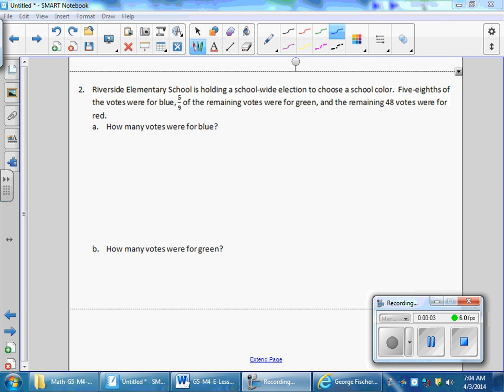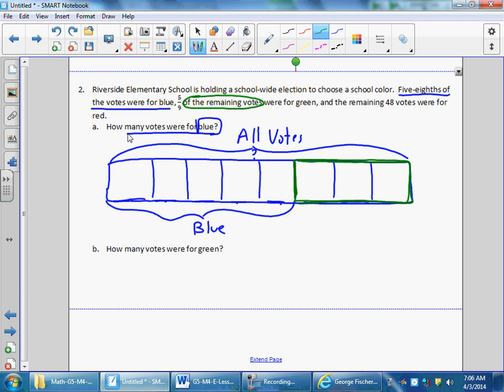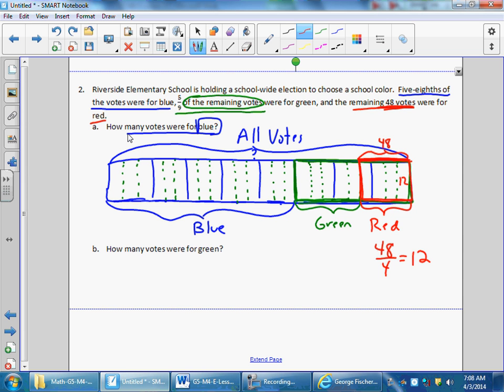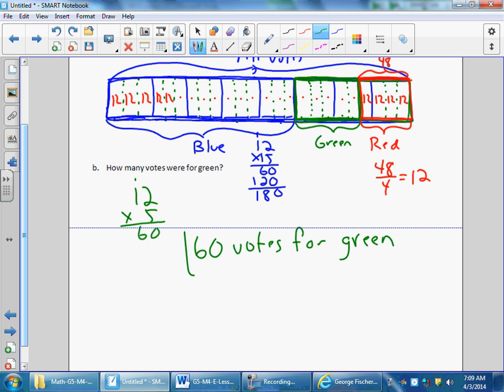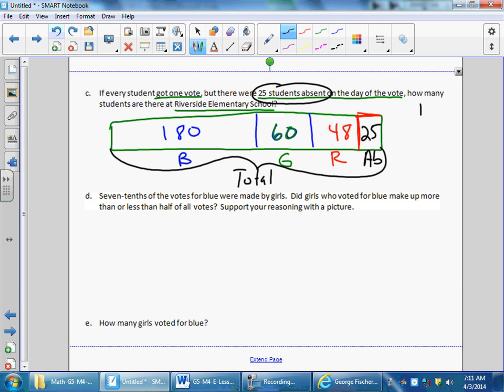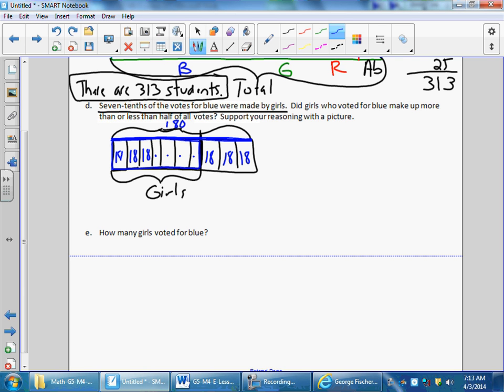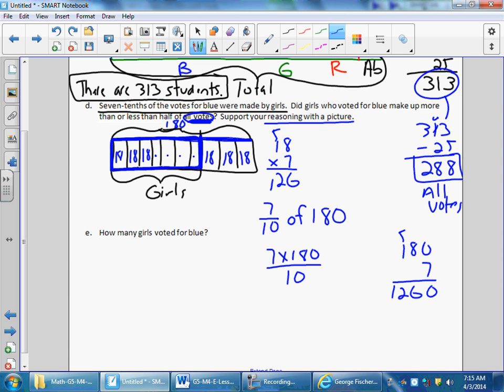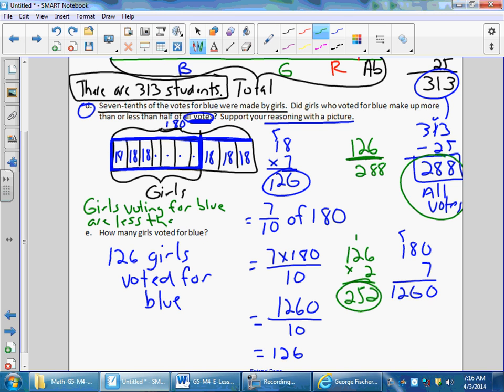Module 4 Lesson 16 HomeWork # 2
Are words easier for you than numbers??  BATTLE the NUMBERS!
Play our Number Battle with words that make sense to you.  The numbers become easier when you associate the number with something that’s meaningful!  Give it a try!  Compete with yourself to beat your previous time.
Do you like science? Try this BATTLE.
Do Spanish words come easy?
Try the Bill of Rights!
Love Baseball?  How much do you know the numbers?